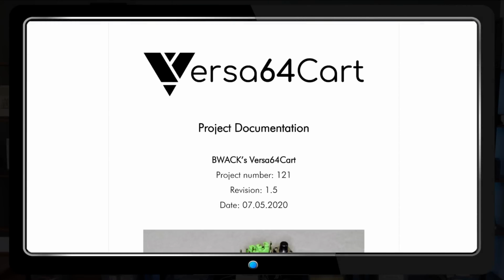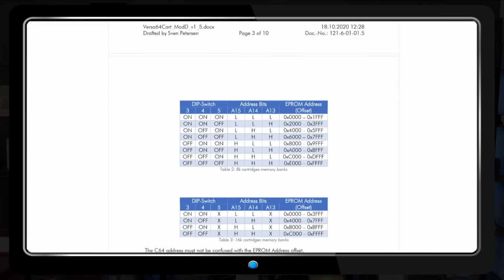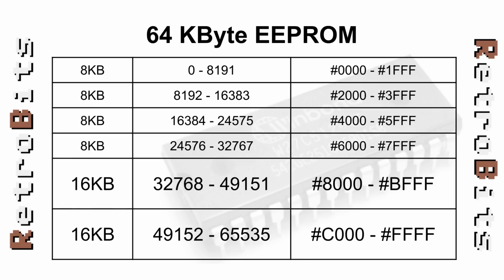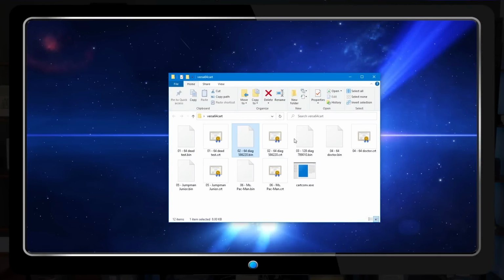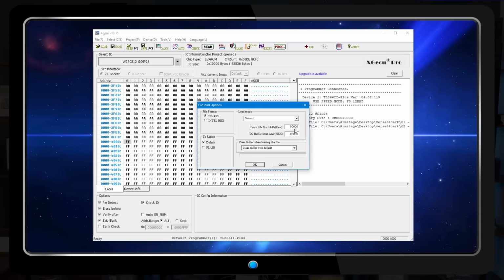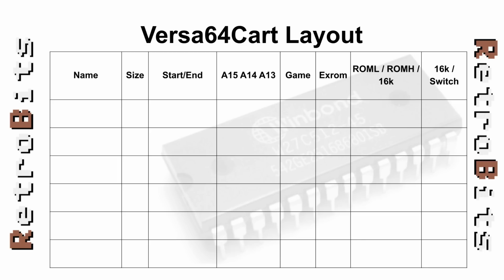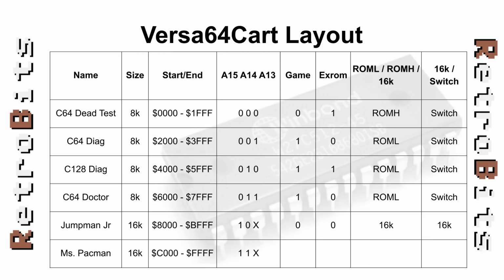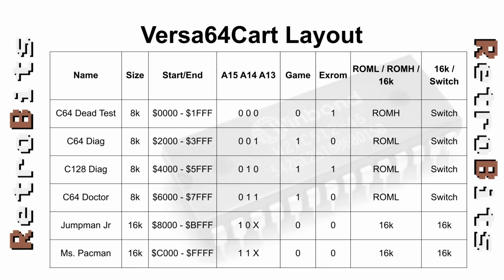How Commodore 64 cartridges work + Versa64Cart build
Ep 34 :  ROM cartridges, bank switching, and memory maps. How they work together to allow the Commodore 64's 6510 CPU to access more than 64KB. Building, programming, and testing the Versa64Cart, an open source multi-ROM project for the C64 and C128.

00:00 Introduction
01:18 Memory Maps, Bank Switching and the PLA
05:12 Building the Versa64Cart
09:12 Programming the EEPROM
14:37 3D Printing the Versa64Case
16:39 Jumper and Switch Settings
19:09 Testing the Cartridge
20:15 Commodore 128 Cartridges
21:11 Conclusion

Hakko FX888D Digital Soldering Station
Weller Solder Dispenser
Velleman Circuit Board Clamping Kit